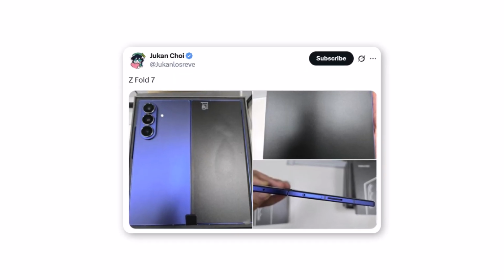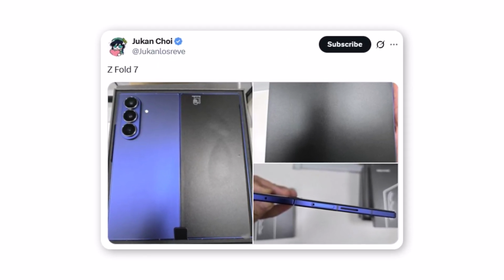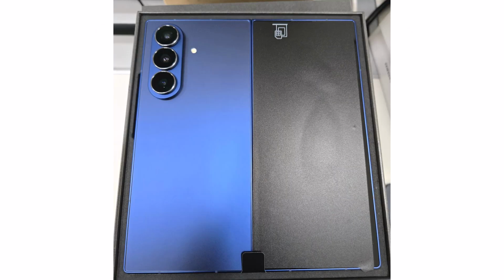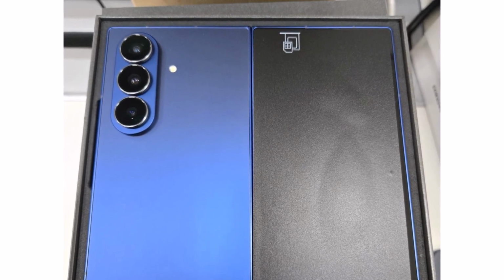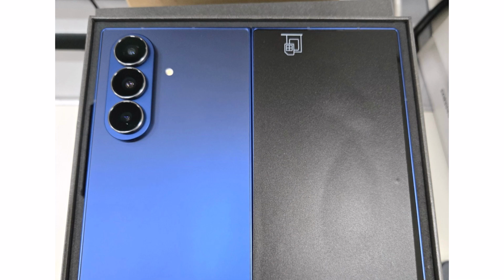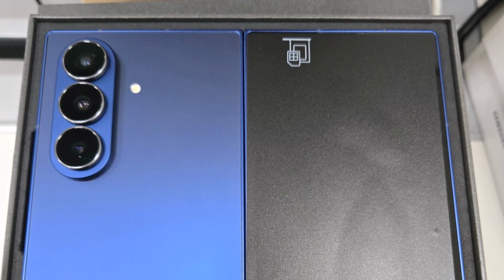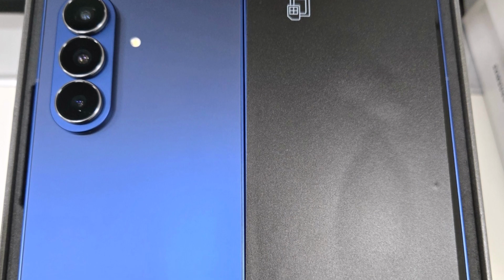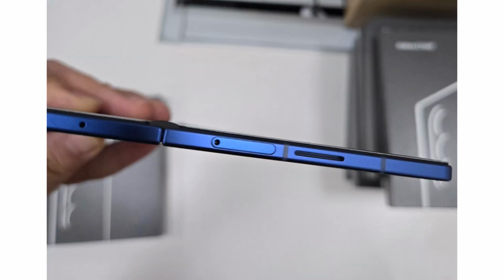Samsung Galaxy Z Fold 7 - Unboxing and First Look!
Get $50 FREE + a shot at $5,000—just for reserving the Galaxy Z Fold 7 or Watch 8.
No payment. No catch.

Galaxy Z Fold 7’s final design just leaked — and it looks stunning in blue!
Samsung’s slimmest foldable ever is coming July 9 at Unpacked.

PEACE!!